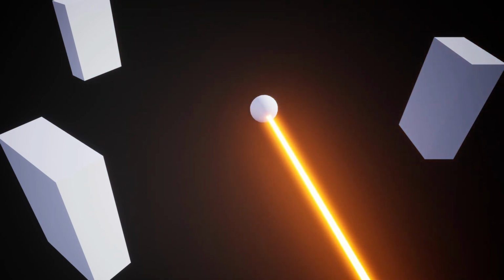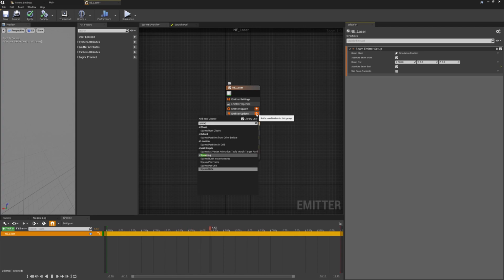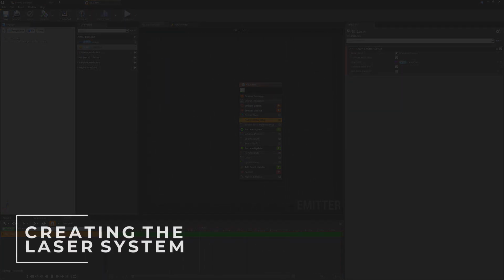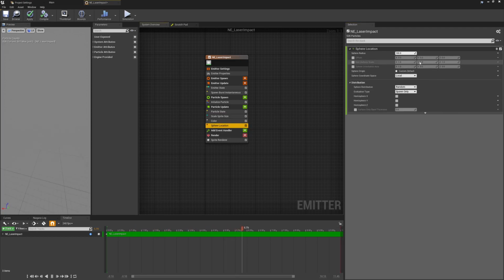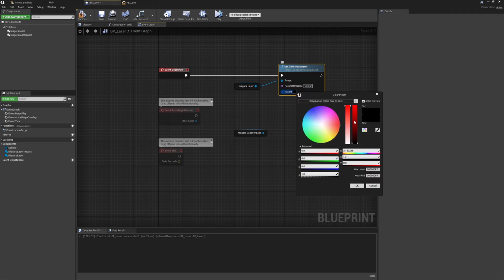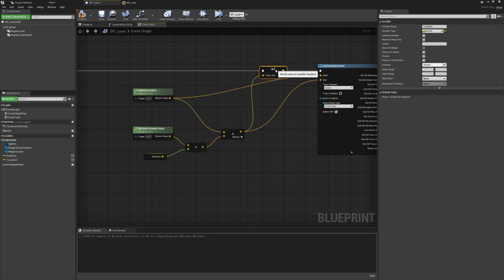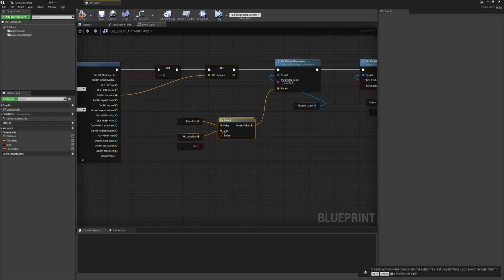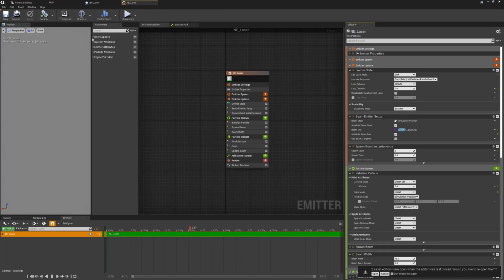UE4 Niagara Tutorial - Laser and Niagara Parameters - Intro to Niagara UE4/Unreal Engine 4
In this video, we create a laser particle effect. Making the effect more dynamic by control the colour and length through a blueprint class.

Niagara Particles:
This playlist is dedicated to the Niagara particle system acting as an introduction to some of the basic concepts of creating emitters and systems.

Chapters:
00:00 - Setup Overview
01:12 - Creating the Laser Emitter
07:42 - Creating the Laser System
08:30 - Creating the Impact Emitter
12:42 - Creating the Impact System
13:02 - Laser Blueprint